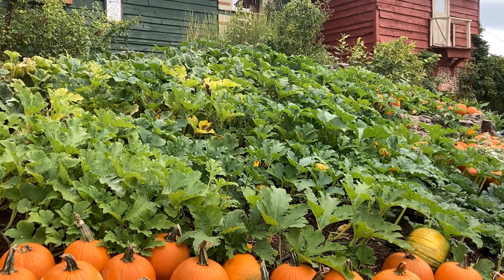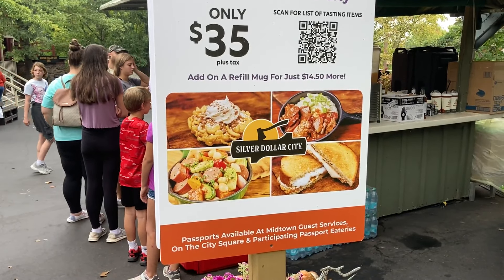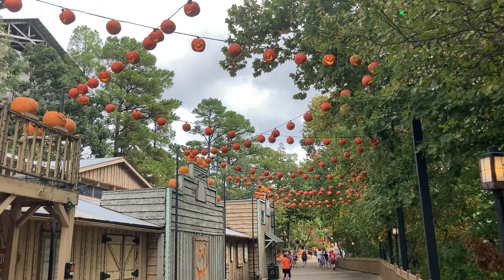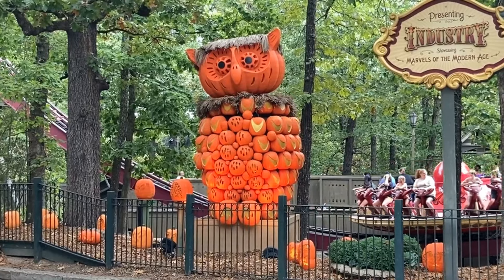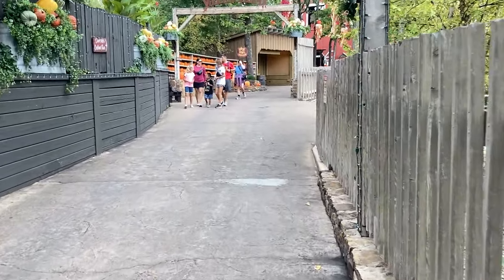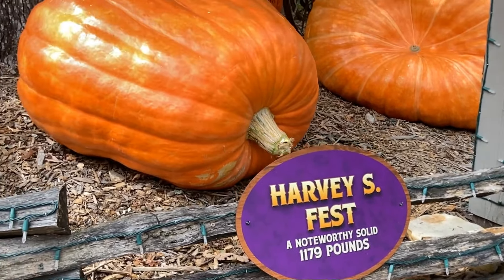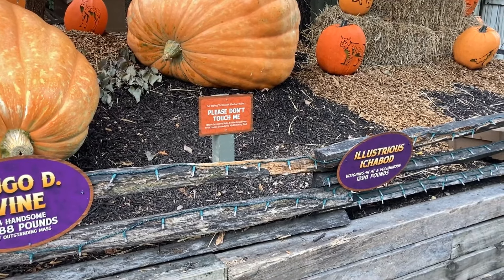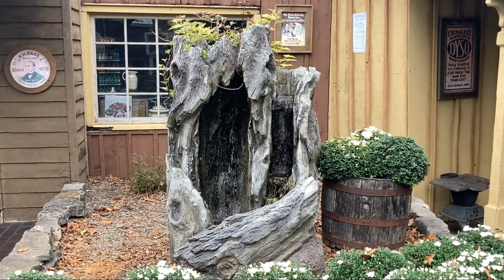Pumpkin time at Silver Dollar City!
This is only part one of covering this particular festival!  They really outdid themselves this year with the decorations & the food!